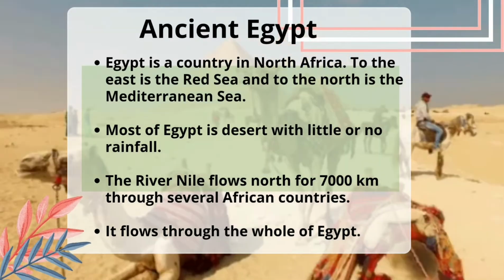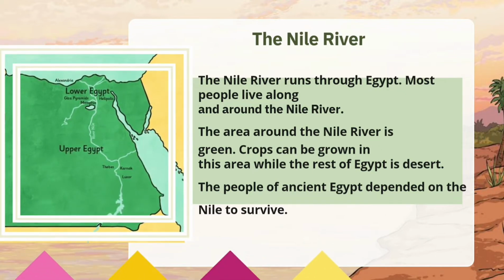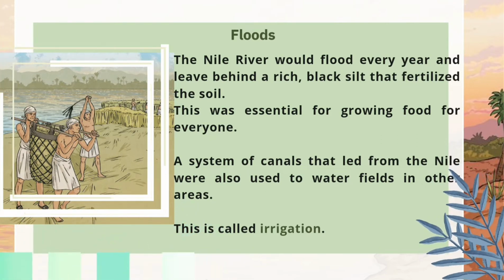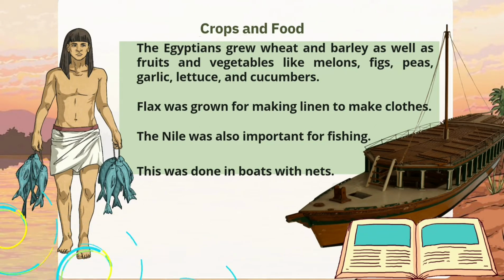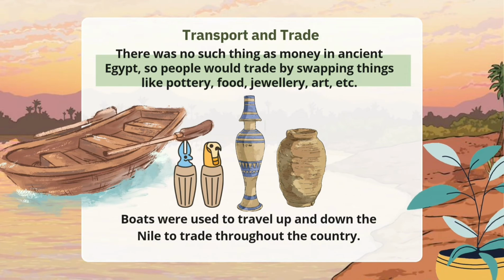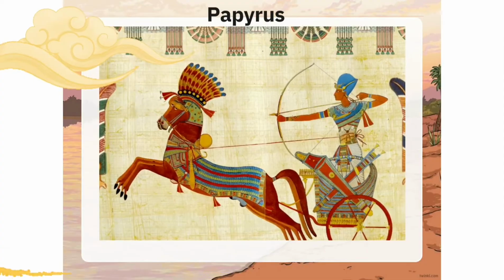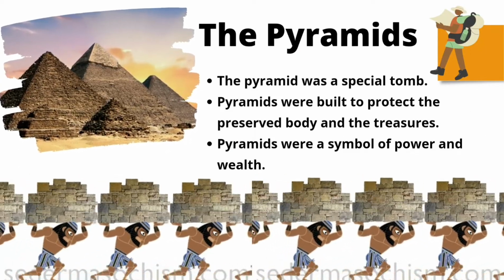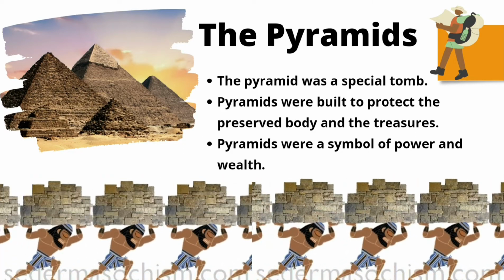Ancient Egypt Part - 1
About 5,000 years ago, the civilization of ancient Egypt began in the Nile River valley of northeastern Africa. Ancient Egypt was one of the world’s first civilizations. It is also one of the most famous civilizations in history. The ancient Egyptians built huge pyramids, temples, palaces, and tombs. Their paintings and carvings are among the most splendid ever created. They also produced art with simple scenes of everyday life, work, and play that shows many details of their lives.